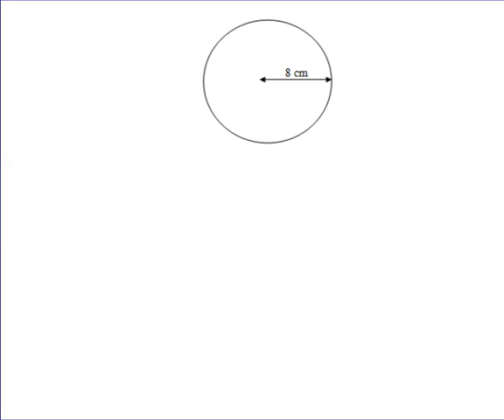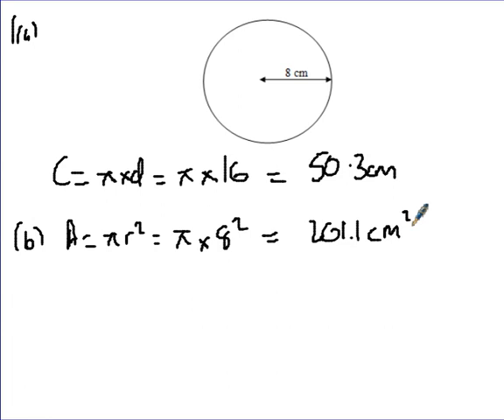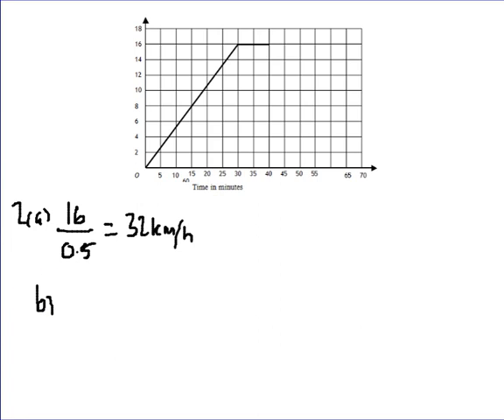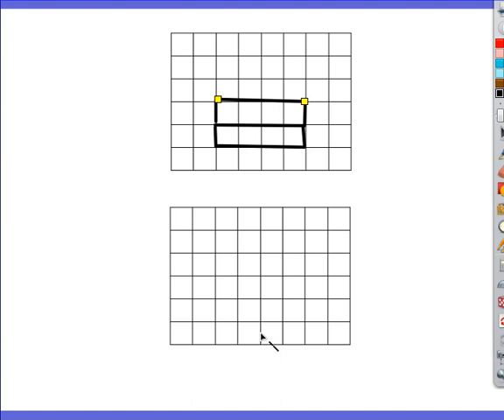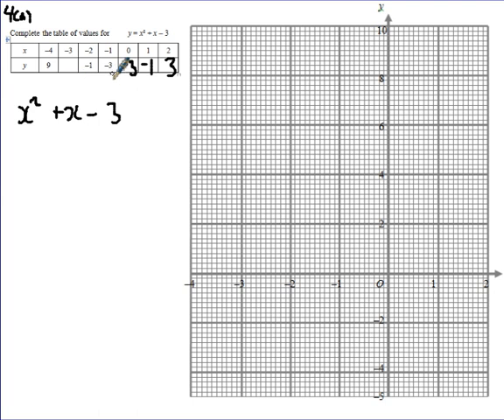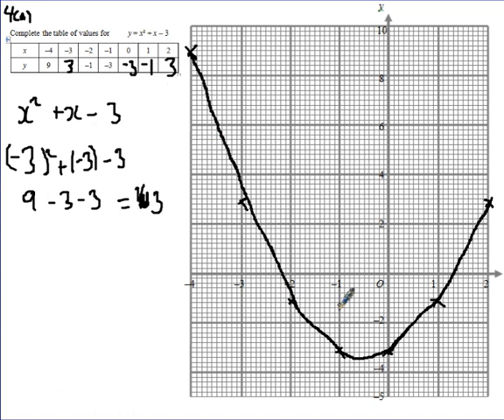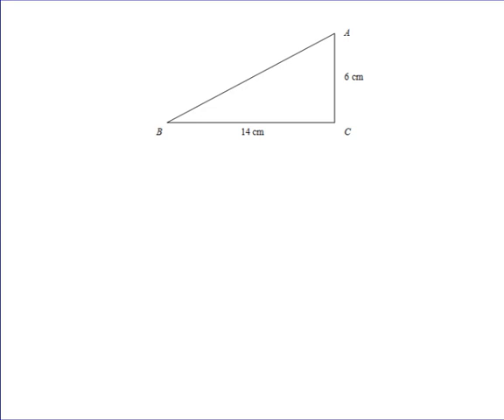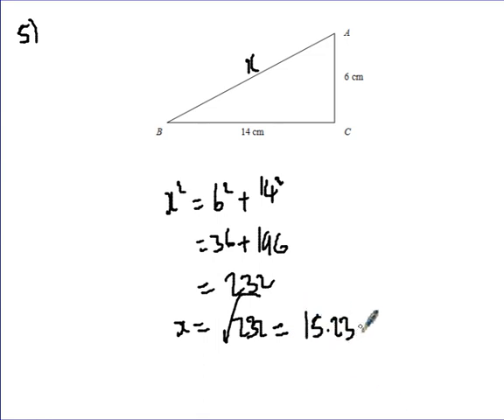Edexcel Unit 3H SetC Q1 5